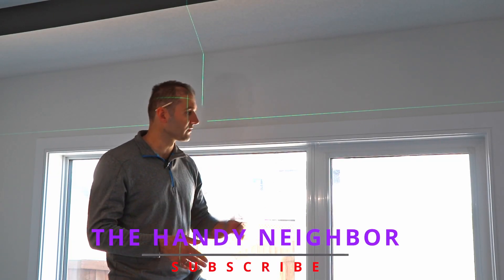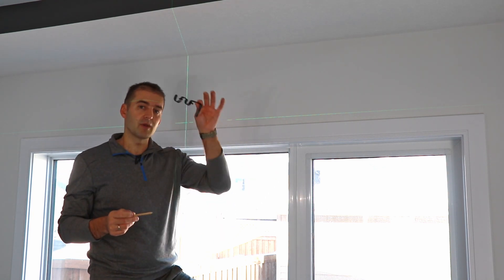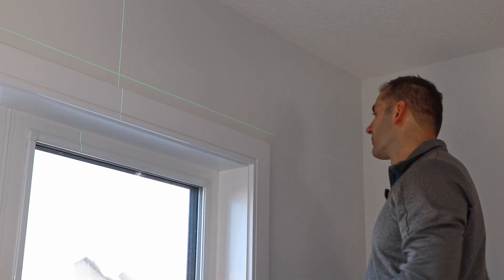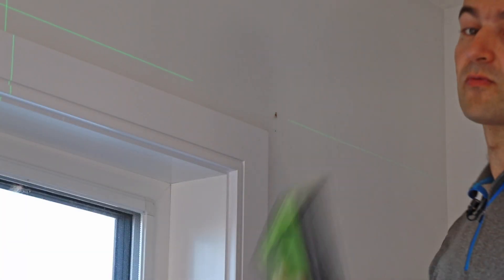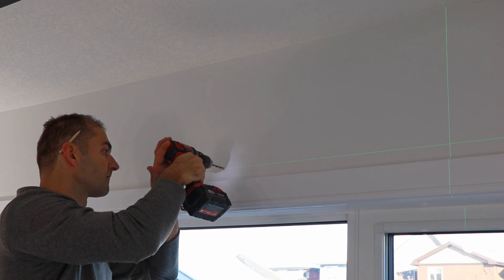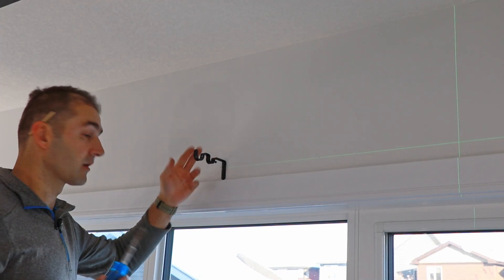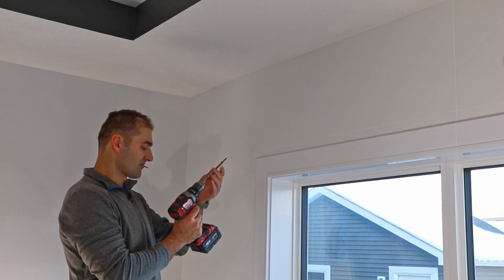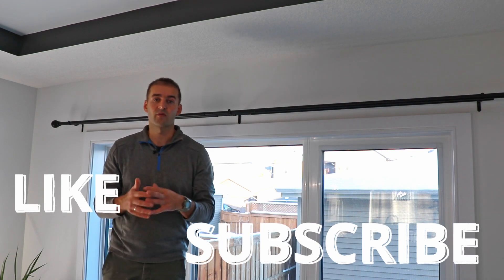How To Install Curtain Rod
In this video you will get the idea how to install curtain or drapery rod the most simple and easy way.